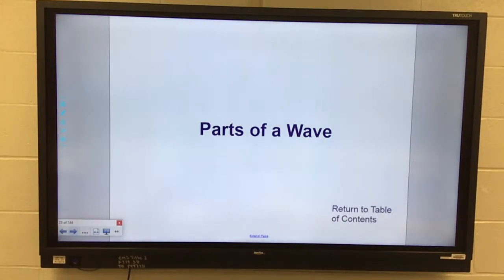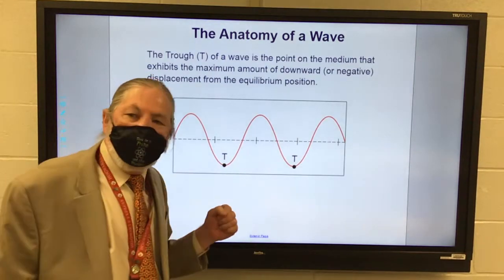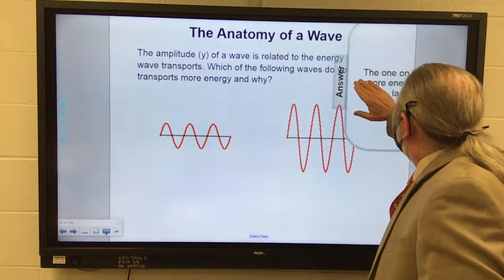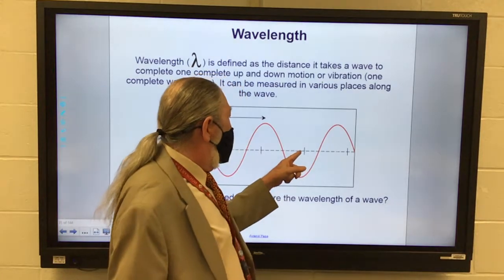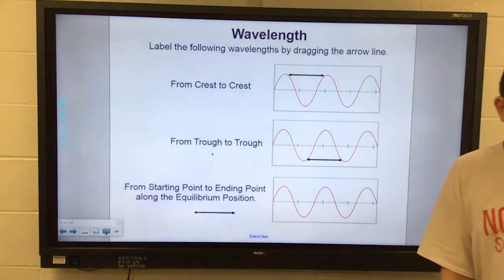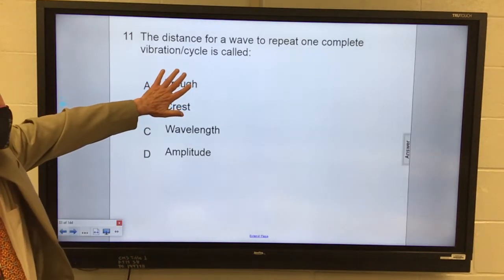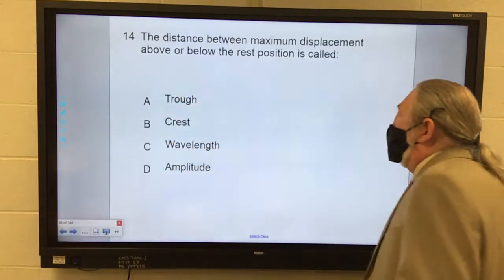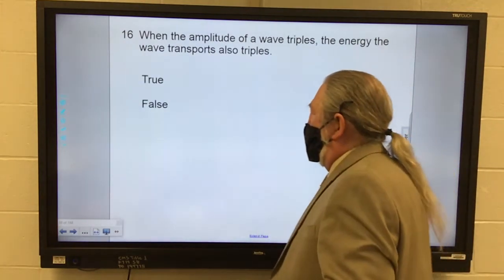Waves Video Lesson 2